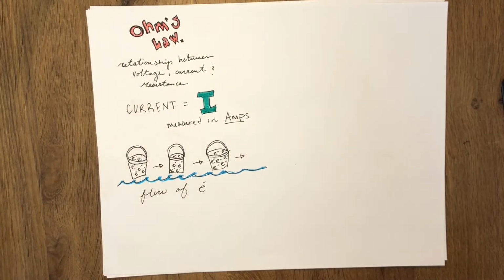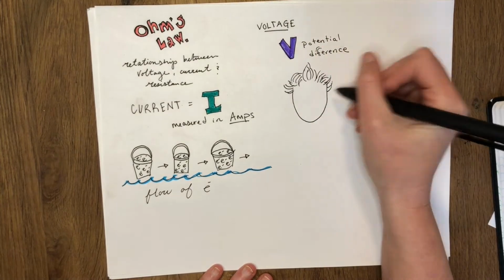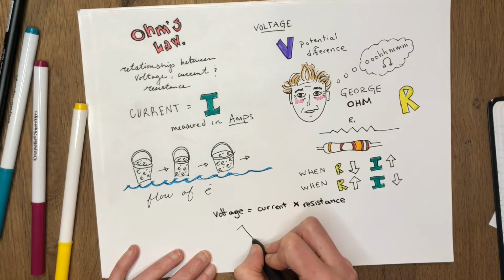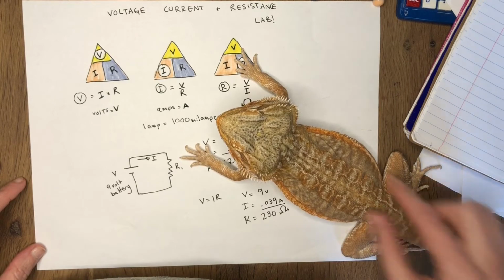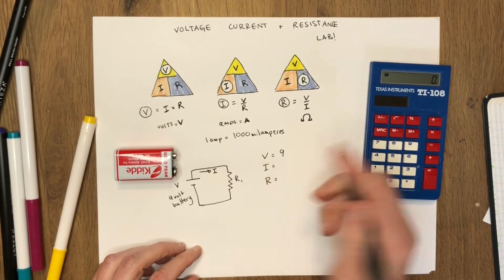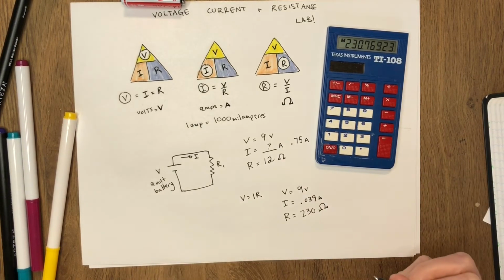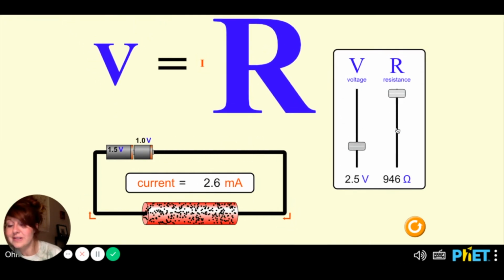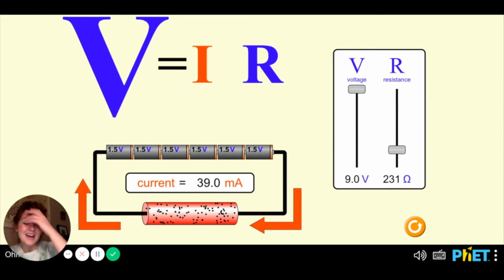Ohm's Law Lab